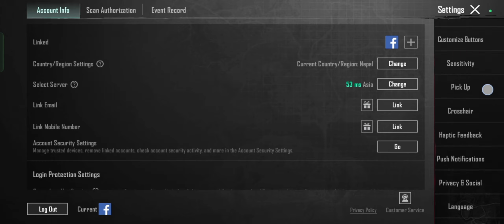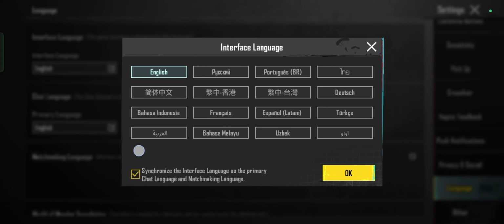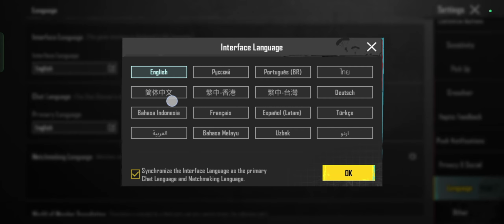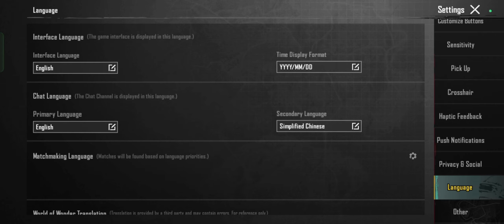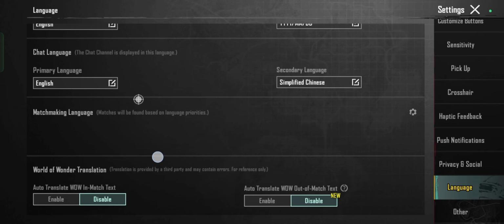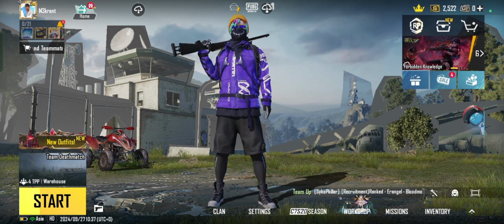How to Change Language on PUBG 2024?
Want to play PUBG in a different language? Whether you’re looking for a more familiar interface or want to practice a new language, this video will guide you through the simple steps to change the language settings in PUBG.